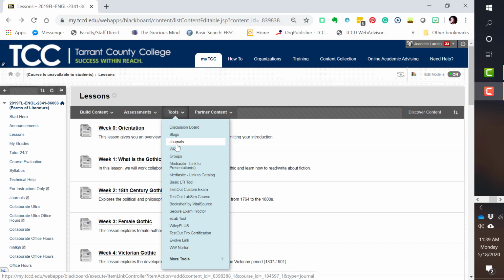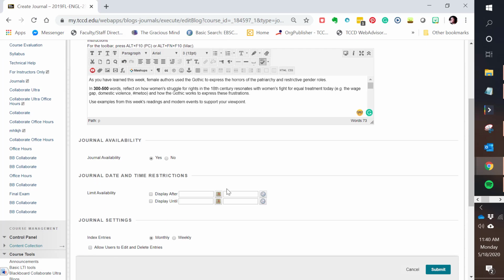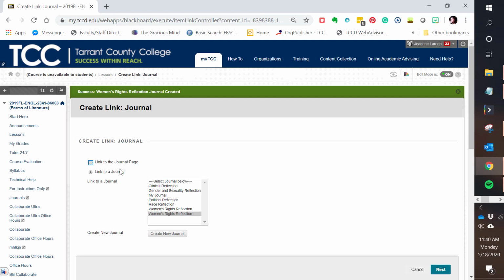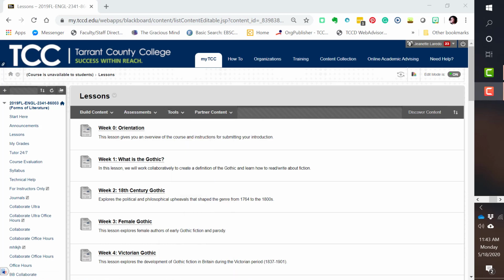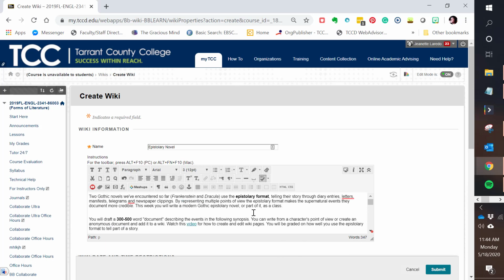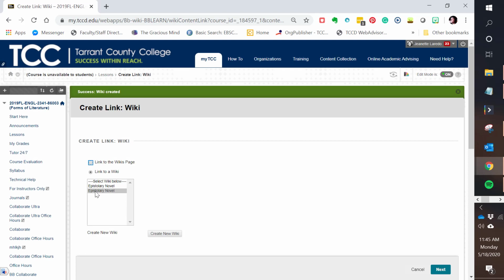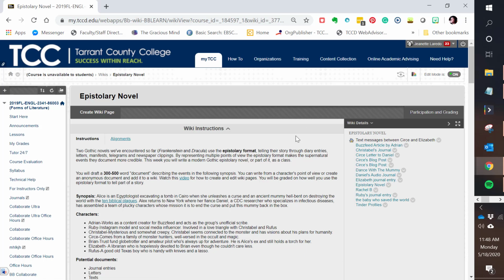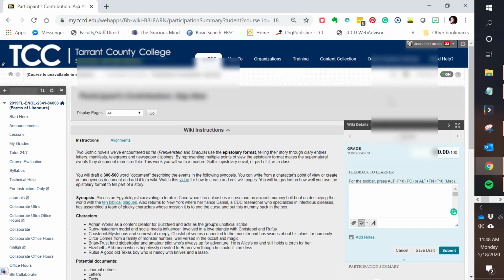Creating Wikis and Journals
How to create wikis and journals in Blackboard.